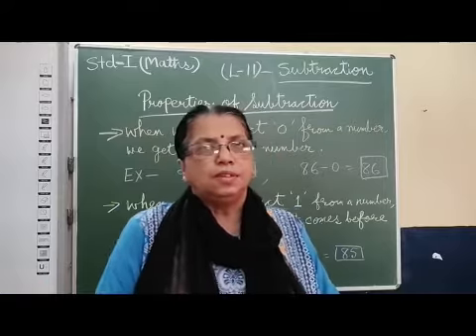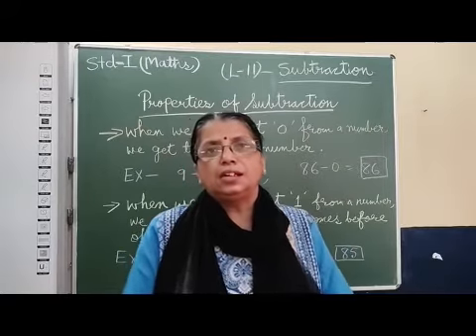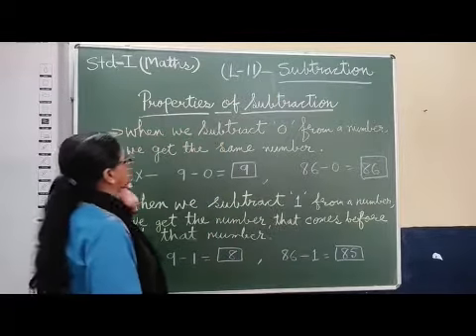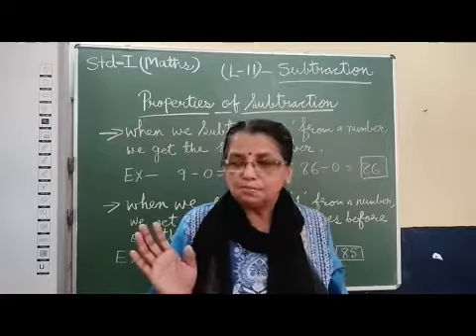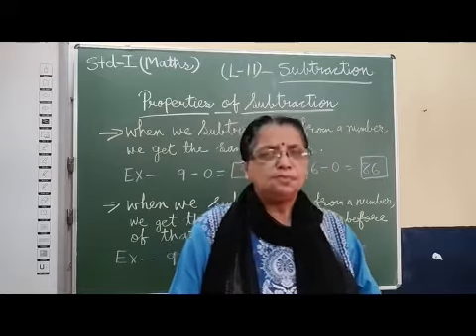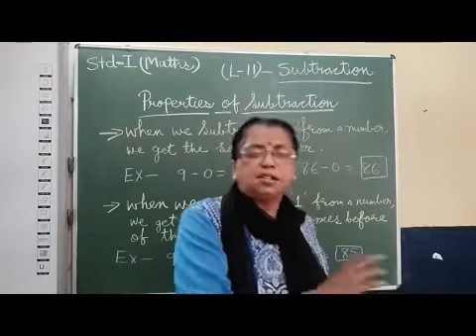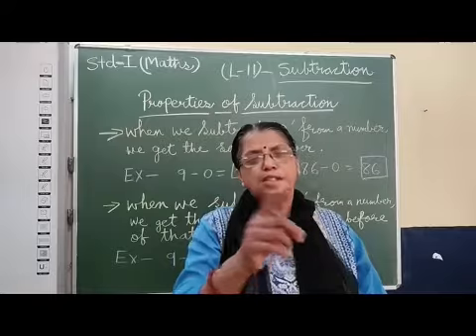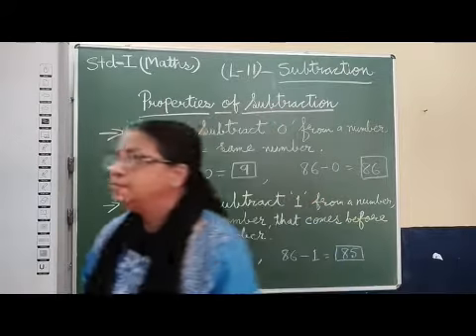I Maths Chapter 11 Subtraction Part 7